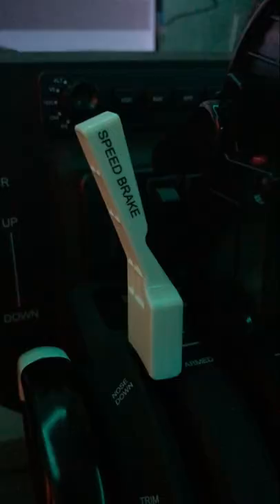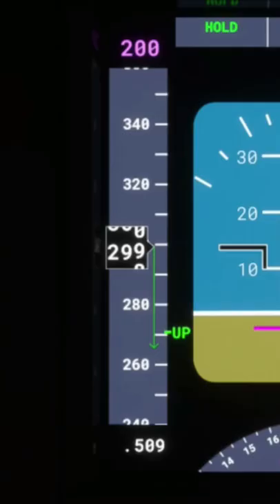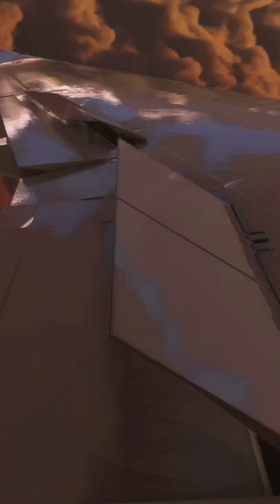How do airplanes slow down in the air?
Ever wonder how planes slow down in the air? Well, in this video, I'm going to go through that and talk about how this all works, along with the reason it actually works to slow down the aircraft! If you have any questions you'd like to see on this page, comment your questions down below!

Welcome to Taking Flight! If you’re new here, my name is Ethan Gregerson and I’m a 17-year-old student pilot out of Austin, TX. I’m super passionate about aviation and helping people, so I decided to start a channel dedicated to following me and my journey from a student pilot, to a captain at a major airline! As I work through my ratings, I will continue to make these videos to try and showcase the whole road from now, all the way up to airline pilot. If you’re interested in following my journey to the airlines, subscribe to this channel and make sure to like my videos to get this out to as many people as possible!

As always, stay safe and stay proficient. Happy Flying!